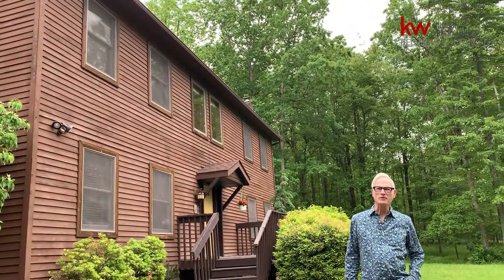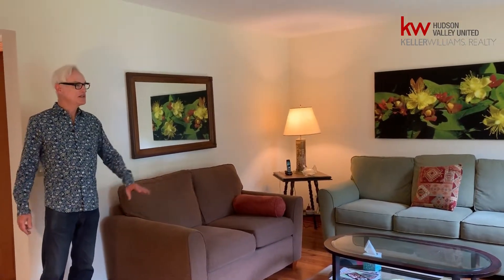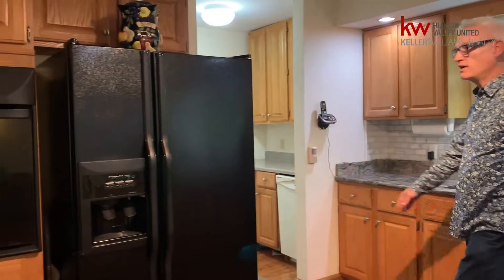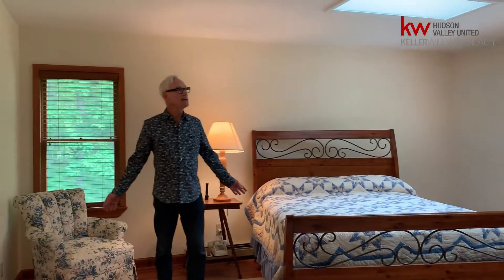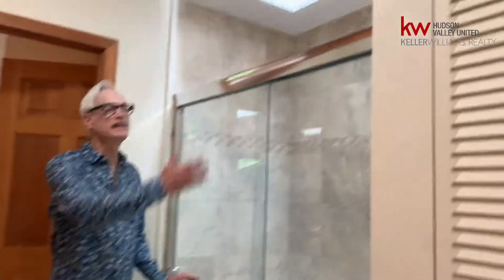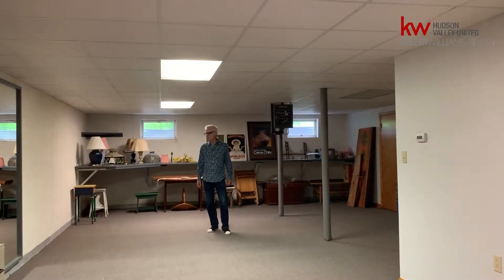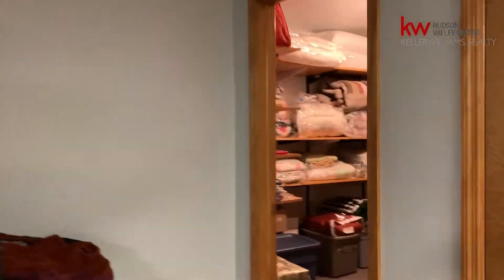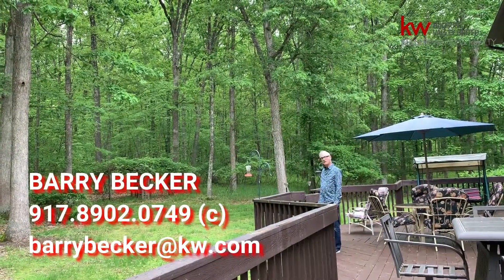16 Mountaintop Lane, Callicoon, New York - Sullivan County Catskills Real Estate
Spacious&meticulously maintained cedar clapboard Colonial nestled on cul-de-sac of 5+ private acres minutes to Callicoon and Delaware River. Home features 3BR,2.5 baths;antique pine flrs thru out;mod kitch w/granite counters,tiled back splash,dble door fridge,wall oven&2 dishwash;den/off;2 car oversized garage and 48âdeck w/awnings! Large master BR features skylights with en suite bath:dble sink,walk in shower,walk in Shoji screen closet,private toilet rm, laundry. Full finished basement fully carpeted ideal for family/media room, play/workout area. 3 additional rms:wine/pantry w/ freezer;Culligan water softner, pump,circuit breaker rm;storage rm. Each floor has separate programmable digital thermostats& 2 new attic fans that keep house well ventilated&cool in summer. Recent improvements: new roof, exterior painting, septic service-Oct 2018,alarm for theft,temp,water.Great location with all the amenities the Delaware River corridor has to offer!Just over 2hr from NYC & 3Hr from Phili.